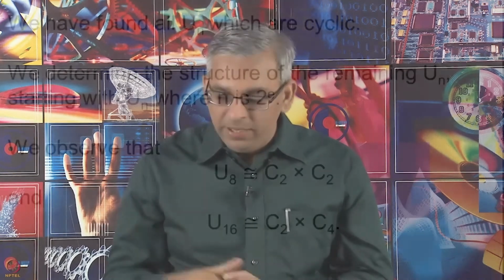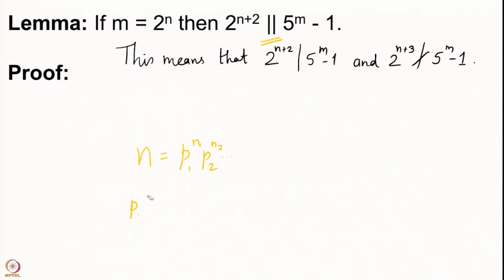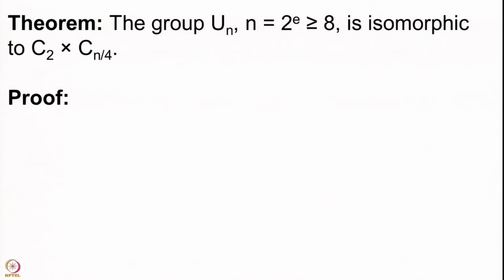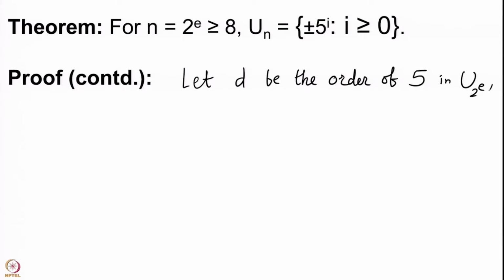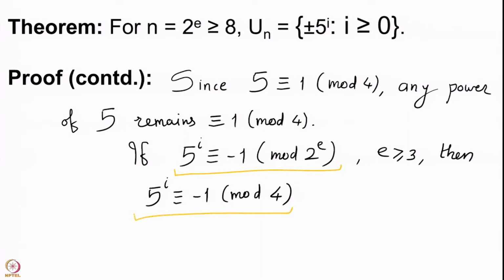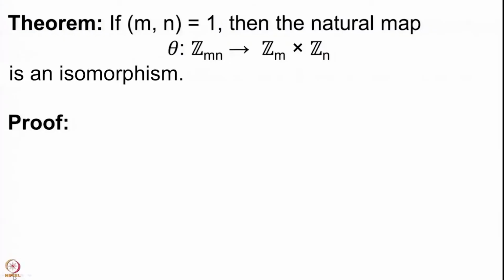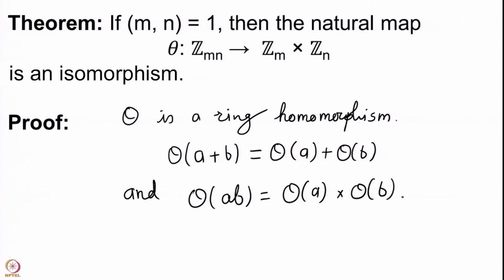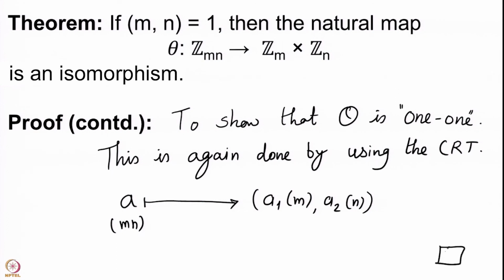Structure of Un - I